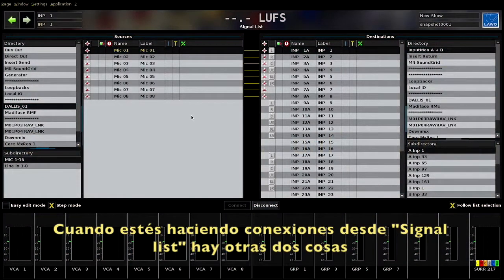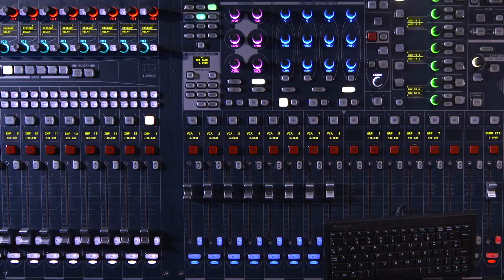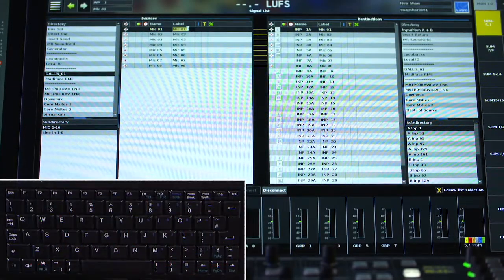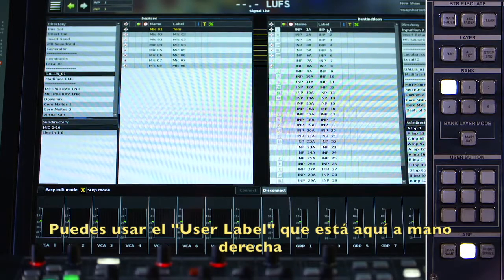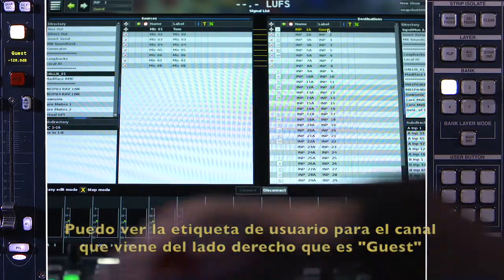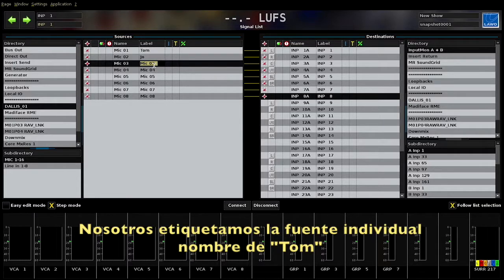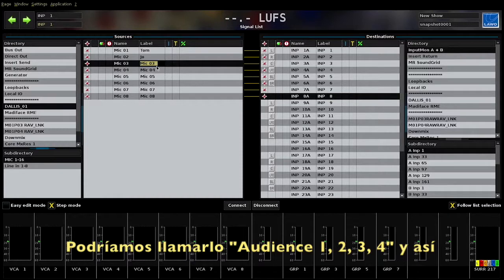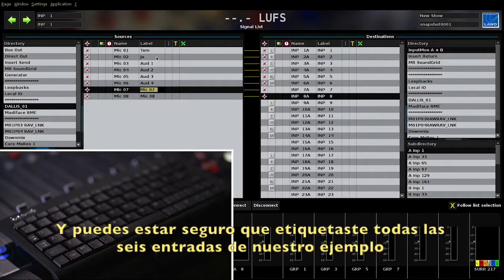4 4 Etiquetas de usuario